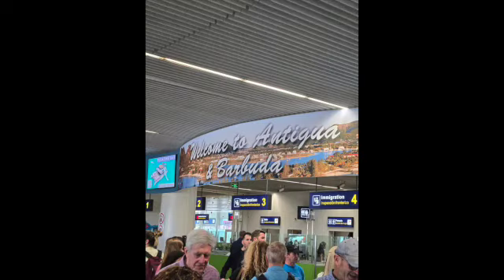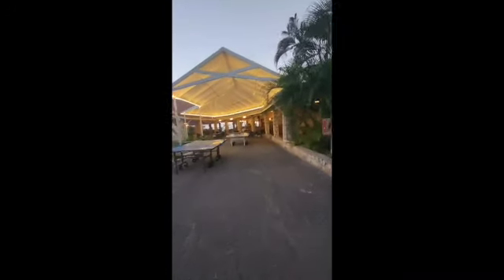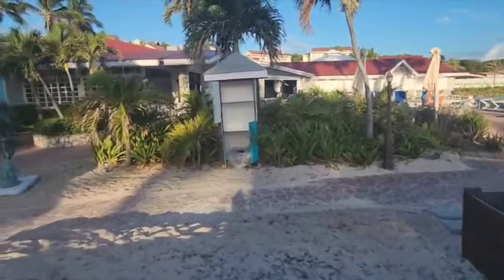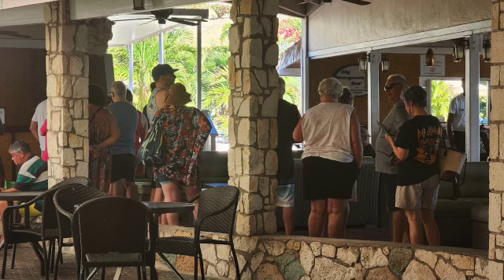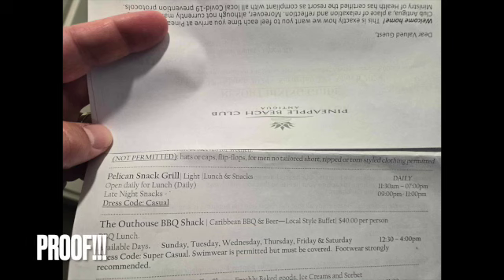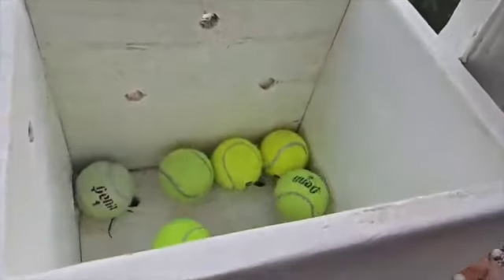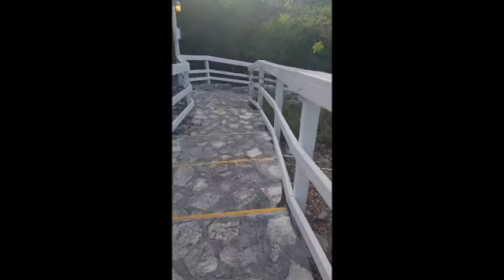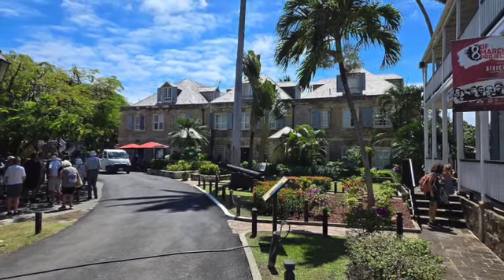Antigua - Pineapple beach Club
See how we spent our week in Antigua at the Pineapple Beach Club.